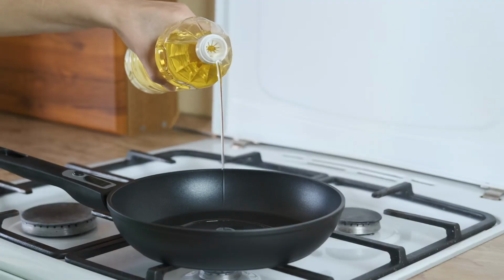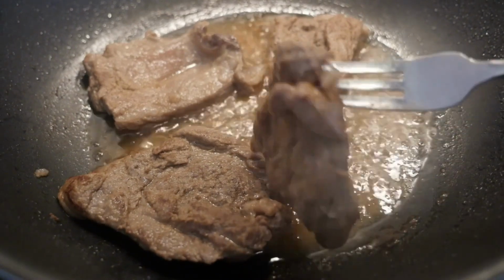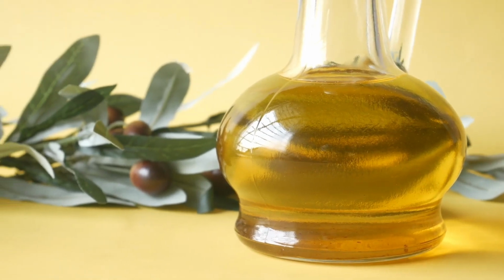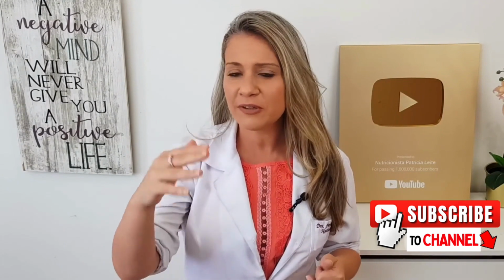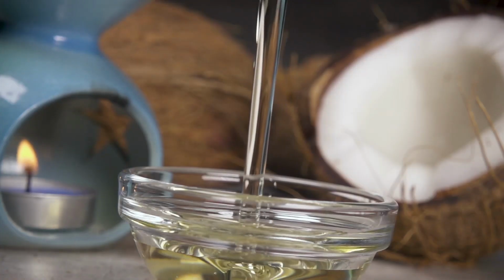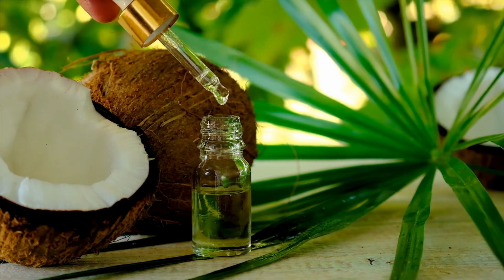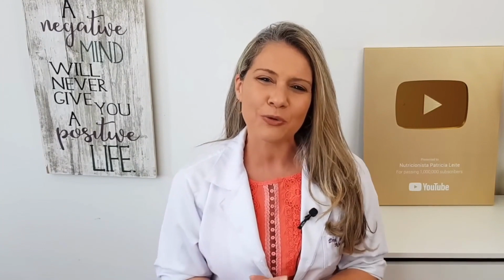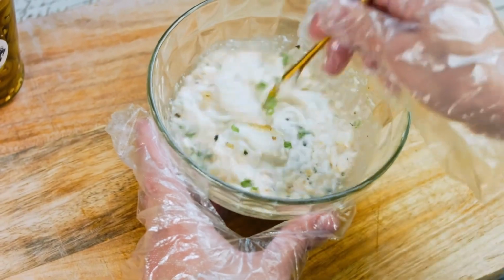The Best COOKING OILS (and the Worst!)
Many people ask me about the best cooking oils, the healthiest ones, and those that aren't recommended. Here, I explain the benefits and drawbacks of commonly used cooking oils and discuss the major differences. Is it olive oil? Coconut oil? Sunflower oil? Canola oil? Soybean oil? And check out the related videos I've linked below to help you out.

- - - - - - - MORE TIPS AND RECIPES: - - - - - - -

HEART AND ARTERY HEALTH - Cholesterol, Blood Pressure, Triglycerides, etc. - Recipes and Tips (Symptoms, Foods, and More)

HOW TO IMPROVE SLEEP - Recipes, Foods, Supplements, Tips Against Insomnia and for More Energy in Your Day

- - - - - - - MORE RECIPES: - - - - - - -